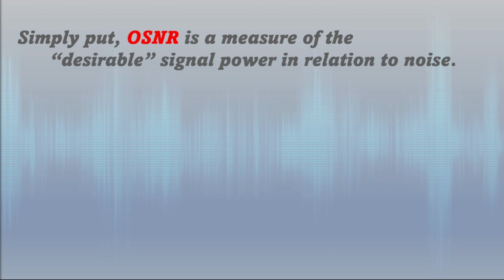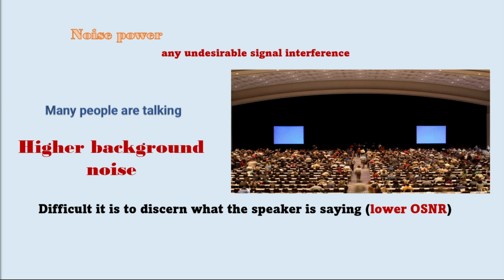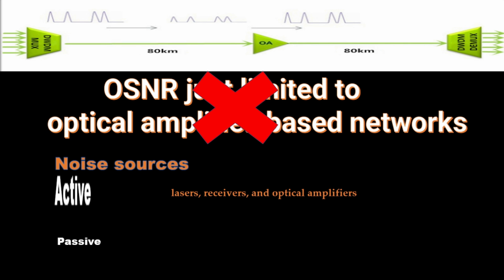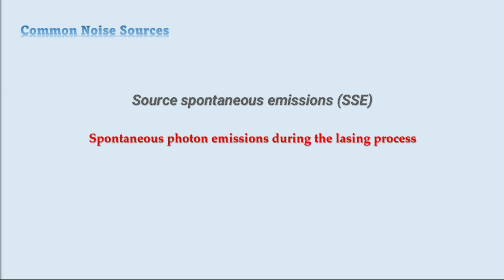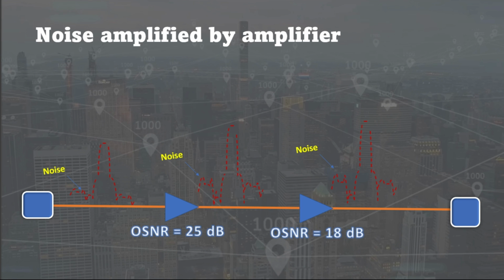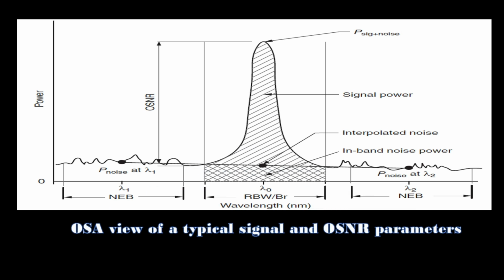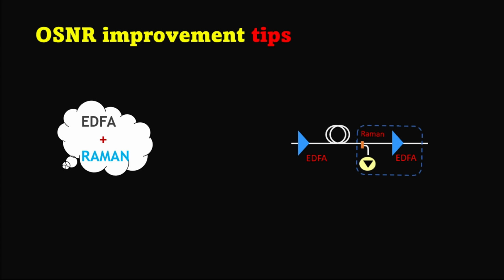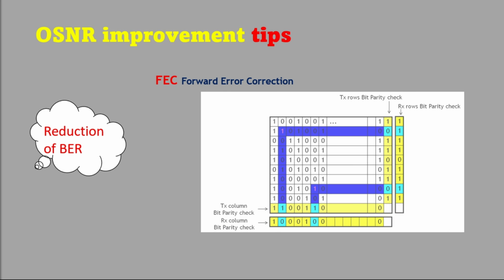OSNR in DWDM | OSNR Improvement || Optical fiber|| ROADM | OTN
This video explained about OSNR and some tips to improve OSNR

osnr improvement
OSNR in DWDM
Optical Signal to Noise Ratio
OSNR meaning and calculation
What is OSNR-Optical Signal to Noise Ratio
Calculation of Q-Factor from OSNR
OSNR value
OSNR formula
How to improve OSNR
osnr vs ber
osnr margin

This video is very helpful for telecommunication engineer, optical engineer, optical fiber engineer to creak an interview.
For suggestion and feedback, please feel free to write in the comment section.
dwdm fiber optic
 dwdm tutorial in English
 dwdm network

modulation techniques

 roadm dwdm
 roadm in optical network

OpticalFiber
Fiber optics cable
Under Sea Optical Cable
AGR
How Optical Fiber Work
Total Internal Reflection
Fiber-Optic Cable

optical fiber engineering physics
optical fiber communication
optical fibre class 12
optical fiber by khan sir
optical fibre cable
analog and digital communications
optical fiber cable
 optical fiber cable installation
 optical fibre engineering physics
 optical fiber in hindi
 optical fiber internet connection
 optical fiber class 12
 optical fiber router
 optical fiber connectors
 optical communication
optical fiber communication system
 dispersion of light
ASON switching
Control plane switching Restroration
otn technology
otn frame structure
otn technology in hindi
 otn network basics otn vs dwdm
otn tutorial
otn basics
 otn optical transport network
 fiber
 telecom
 passive optical network
optics
coherent
  opticalfiber
meaning for coherent
modulation
telecommunications
sfp's
 optical network termination
 ftth
 sdh
gigabit passive optical network
 internet optic fiber
 otn
 dwdm

MPLS
 ason dwdm
ason network
 ason technology
 dwdm network designs
 fiber optics
 mpls network explained
ason optical design
 Basics of optical transmission
 how does an optical fiber work
 optical fiber communication
 automation anywhere
 dwdm configuration
 dwdm network
 dwdm technology in hindi
 dwdm
 dwdm network architecture
 optical fiber
 fiber
 optical
 life in a telecom
 telecommunication
 telecommunications
 Telecom
Khan sir patna
Khan sir live
khan sir educational videos
 khan sir informative video
 OTDR
 NMS
 WDM
 Engineer
 Telecom Engineer
 Amplifier
 Dispersion
 Python
 OTN
 PDH
 SDH
 ITU-T
modi
 Attenuation
Control plane
 DWDM Basic
 OTN Basic
 Transmission
Troubleshooting
 BTS
 MICROWAVE
 Cables
 GSM
 dwdm interview questions and answers
 telecom news
 telecom interview questions and answers
 telecom 4g company sms job
 telecom company
 telecom field engineer interview questions
 telecom kya hota hai
Khan sir science class

 dispersion of light class 10
 dispersion of light through prism
dispersion in optical fiber
 polarization of light
polarization
 polarization of electromagnetic waves
polarization engineering physics
 polarization of light in hindi
modulation
 modulation and demodulation
modulation in communication system
modulation in hindi
modulation and demodulation in communication system
modulation in computer network
 modulation kya hai
 bpsk in digital communication
 bpsk modulation and demodulation
bpsk and qpsk modulation
 coherent sources
 coherent detection
 coherent detection in optical fiber systems
 coherent and incoherent sources of light
BPSK and QPSK QPSK Waveform (Digita Modulation Techniques)
roadm wss
 roadm vs dwdm
roadm configuration
 edfa optical amplifier working in hindi
edfa optical amplifier working
 raman amplifier
 raman amplifier working principle
Optics
 Broadband
Electrical cable
Wi-Fi
 Router
 Bharti Airtel
Jio
 Wavelength-division multiplexing
Fiber
 Data warehouse
 Computer network
 Technology
 Optical Transport Network
 Telecommunications
Communication
Communication channel
 Amplifier
 Scattering
optical system
 Digital data
 Attenuation
 Optical link
Transmission
 Reconfigurable optical add-drop multiplexer
 Ciena
Huawei
Nokia
 Cisco
khan sir patna
khan sir history classes
khan sir biology
khan sir polity
khan sir knowledge
khan sir geography classes
khan sir gs research centre
khan sir computer class
khan sir patna
khan sir patna comedy video
khan sir patna live class
khan sir patna 5g
khan sir patna biology
khan sir patna history